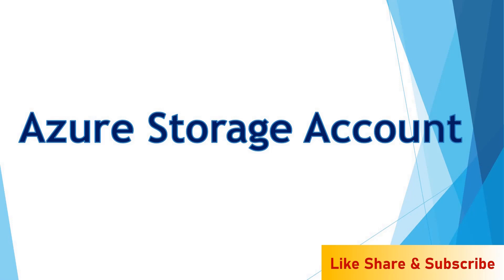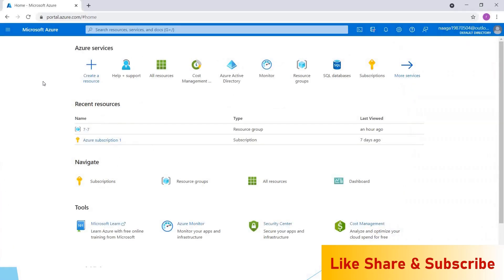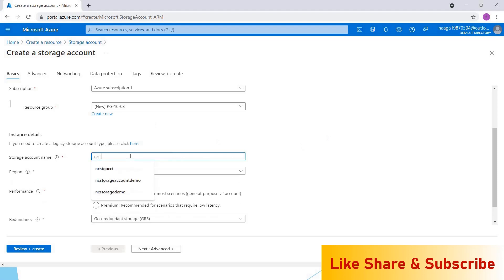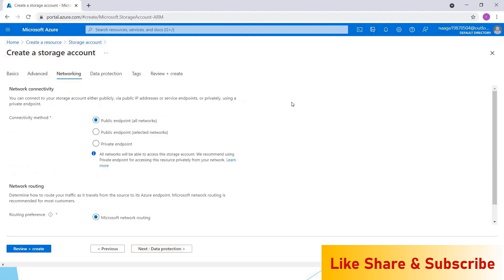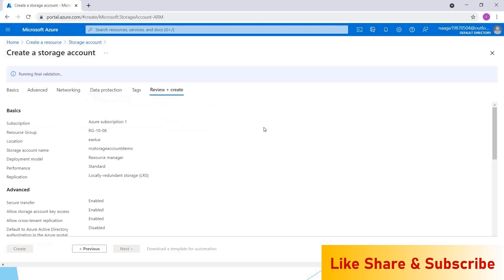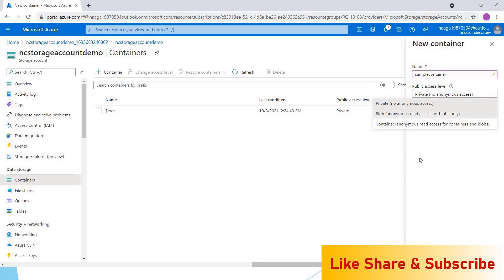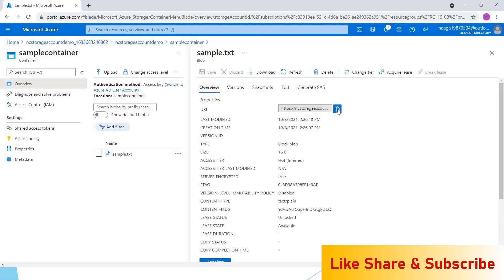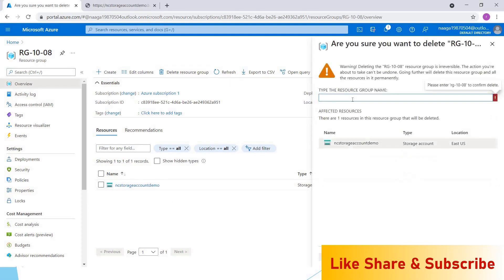Azure Storage Account Tutorial - Overview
An Azure storage account contains all of your Azure Storage data objects: blobs, file shares, queues, tables, and disks. The storage account provides a unique namespace for your Azure Storage data that's accessible from anywhere in the world over HTTP or HTTPS. Data in your storage account is durable and highly available, secure, and massively scalable.